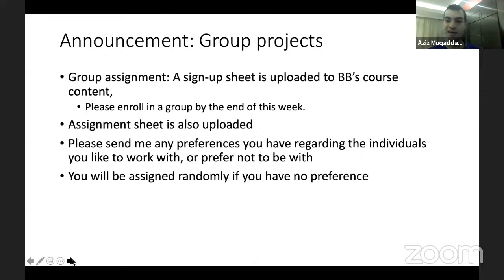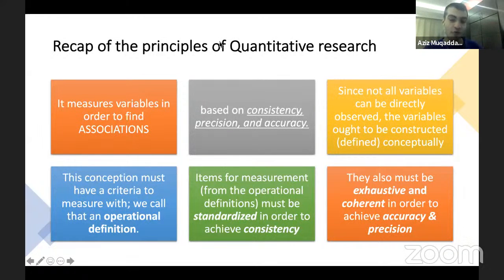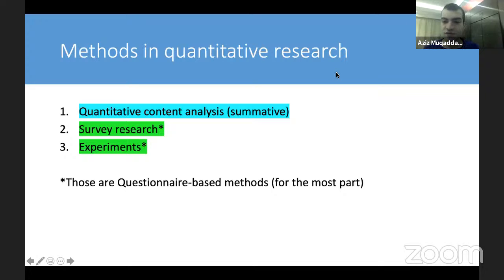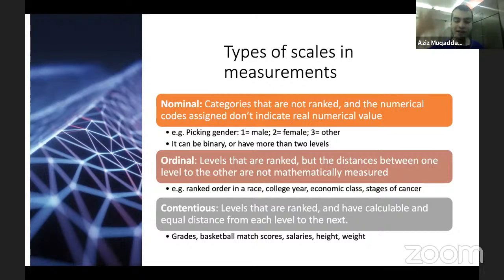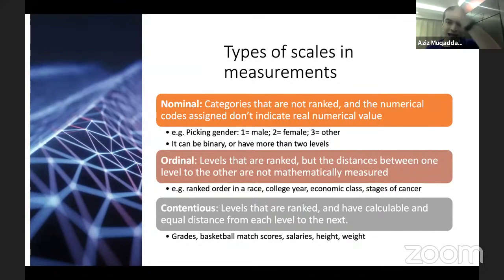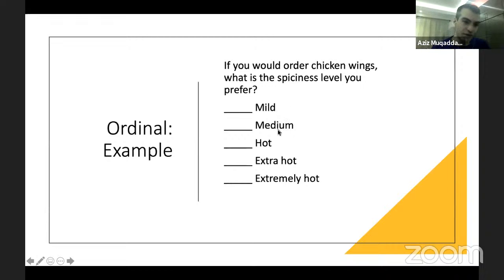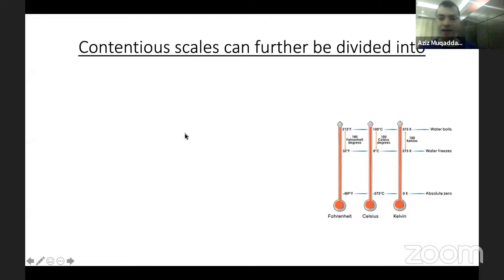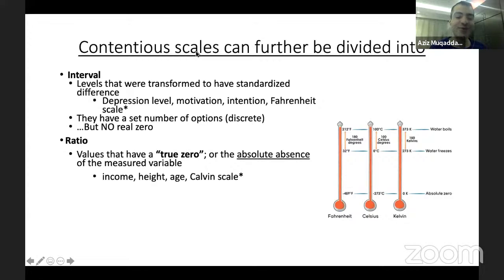COMM-265-02-SP21 - Introduction to Research - Wed April 07